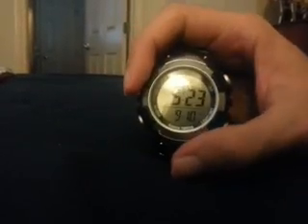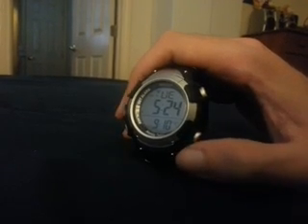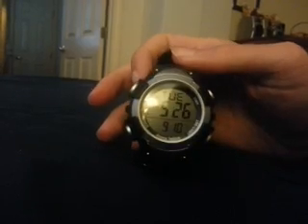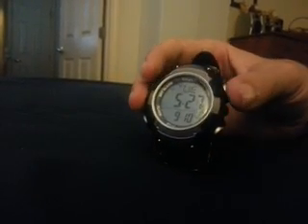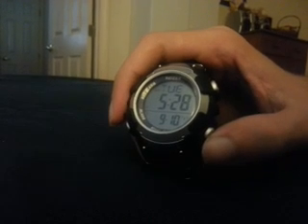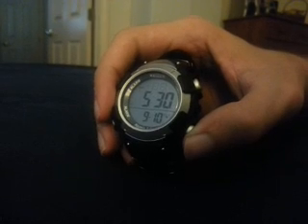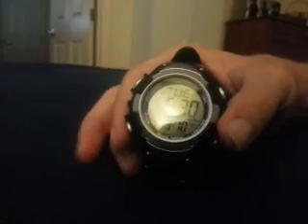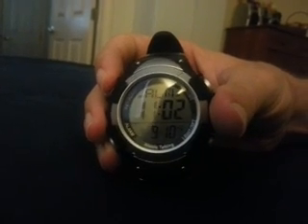Talking Digital Atomic Watch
This is a review and how to for the Reizen (r e i z e n) talking digital atomic watch. This is a global watch that can recieve signals from atomic clocks in the USA, UK, Germany, and Japan to set the time and date. If you live in an area outside of signal reception (i.e. Alaska & Hawaii), the watch can be set manually.